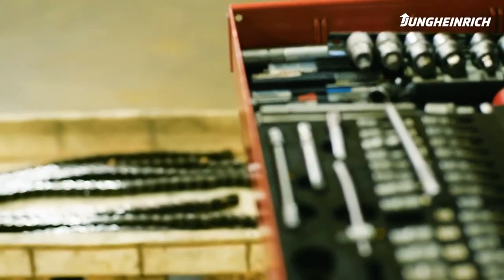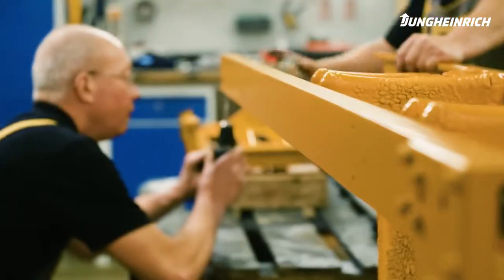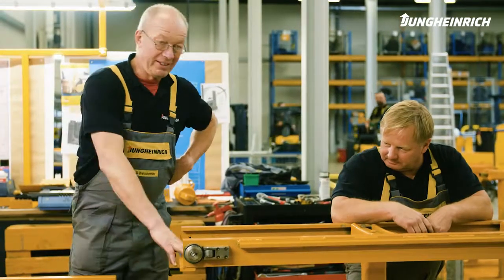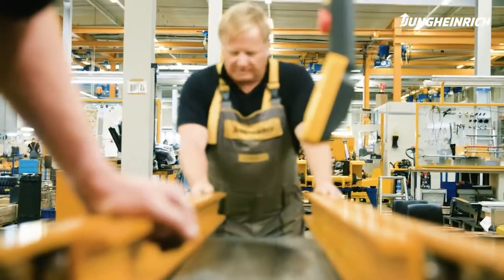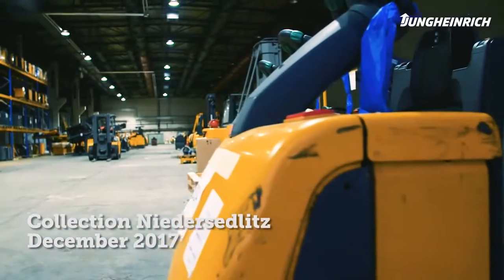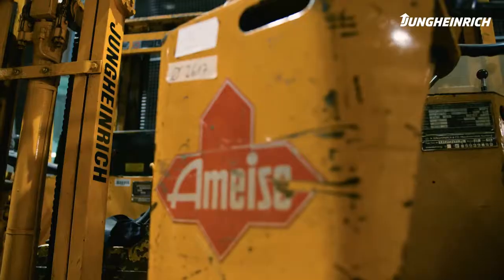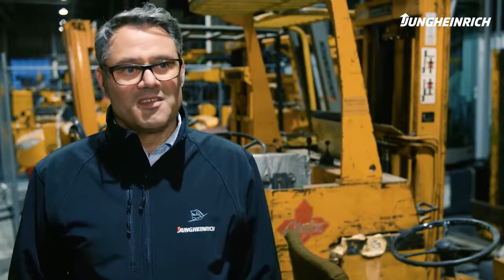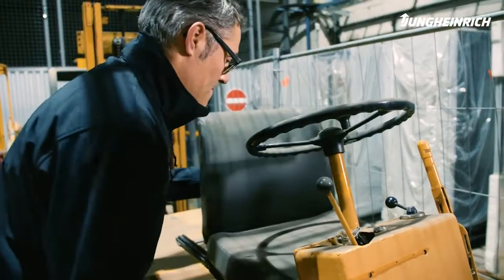Heftruck revisie: 70 jaar oude heftruck wordt helemaal opgeknapt | Deel 4/5 | Jungheinrich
Tijdens de revisie van onze Ameise heftruck uit 1955 lopen we nog steeds tegen problemen aan. Zo moet de mast volledig worden gedemonteerd en ook nemen we een kijkje in de historische collectie van Jungheinrich heftrucks.

Meer dan 65 jaar geleden werd H. Jungheinrich und Co. Maschinenfabrik opgericht, de basis van de Jungheinrich Groep. Klantgerichtheid, technisch leiderschap en uitstekende service zijn diep in de geschiedenis van het bedrijf verankerd. Vandaag de dag behoort Jungheinrich tot de top drie van intralogistieke merken wereldwijd.